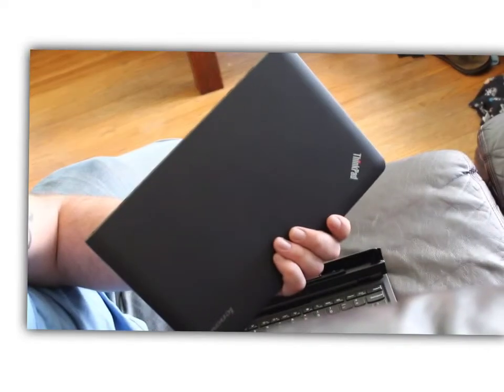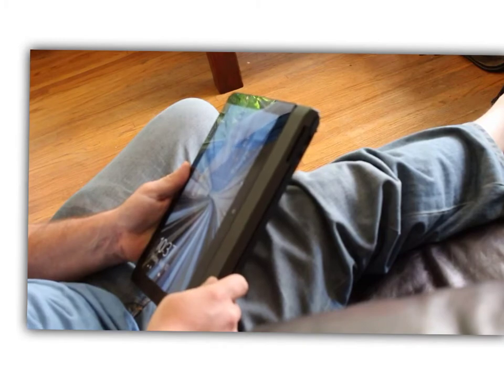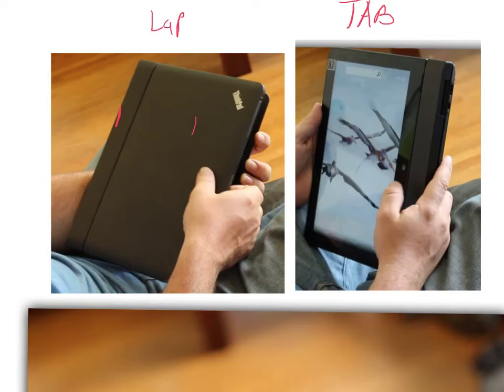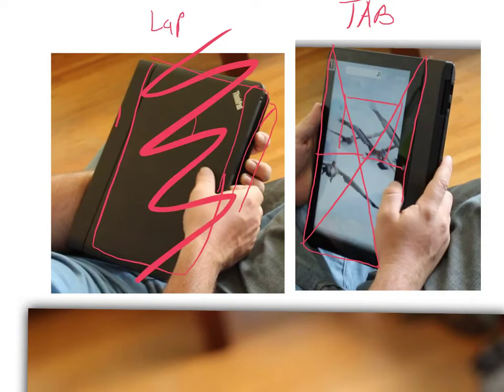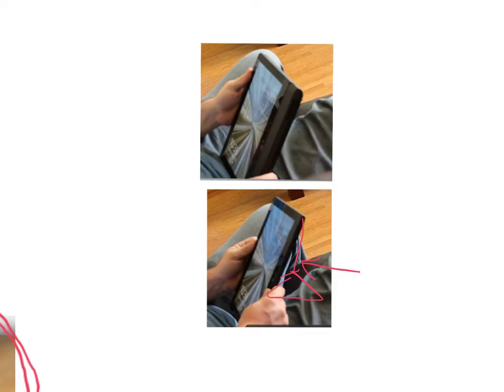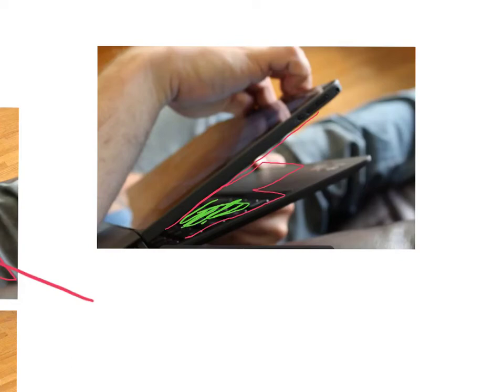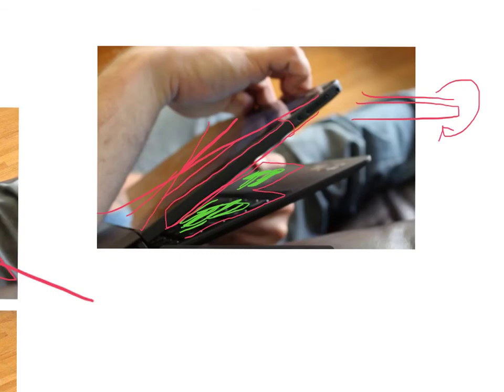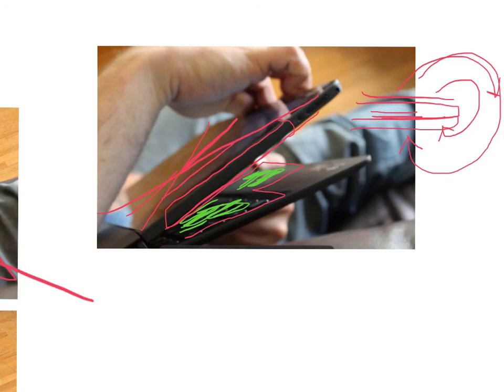FlipSteady for the Helix - Design update #1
A brief overview of the functions of the Lenovo Helix as well as some ideas about how to go about designing a FlipSteady case for the Helix.